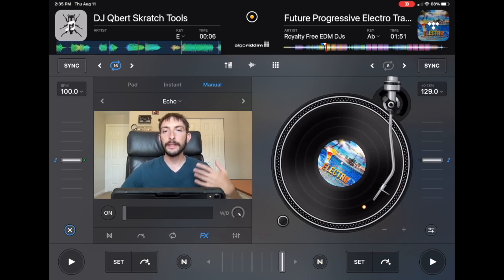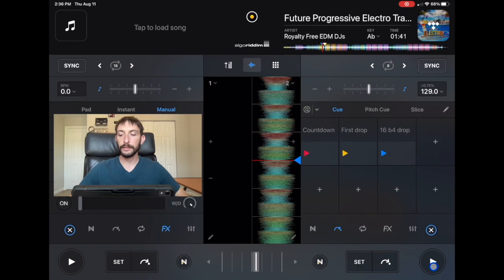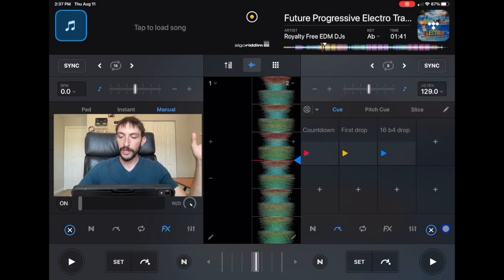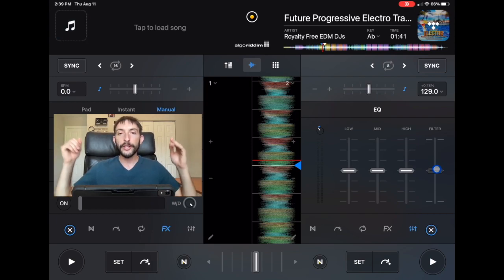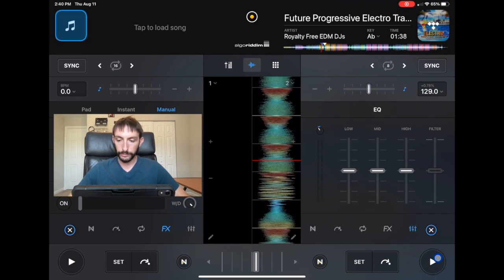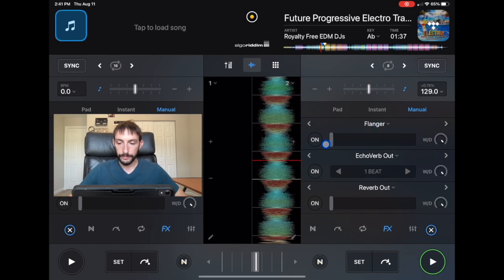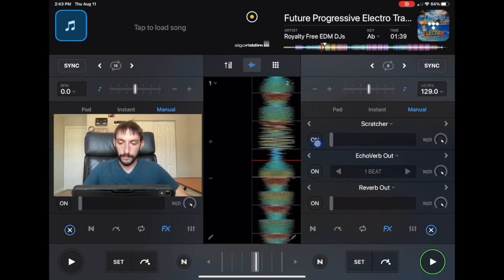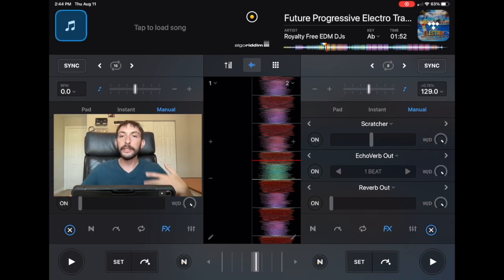How To EQ Drops In Djay Pro AI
Im Djay Spiegel spin and in this ipad Djay tutorial I show you how to EQ drops in Djay Pro AI. By doing this your DJ sets will sound more professional and the drops of EDM songs will hit much harder.